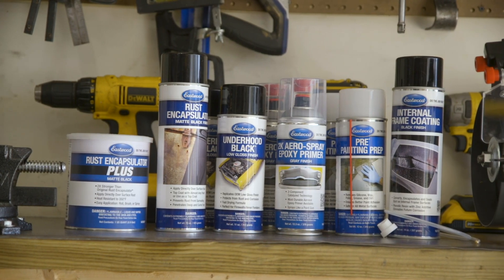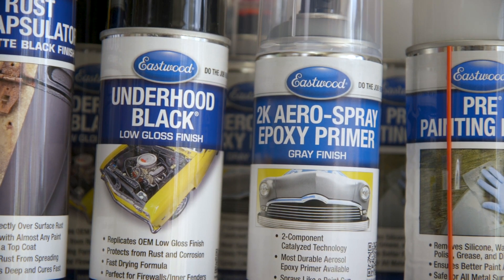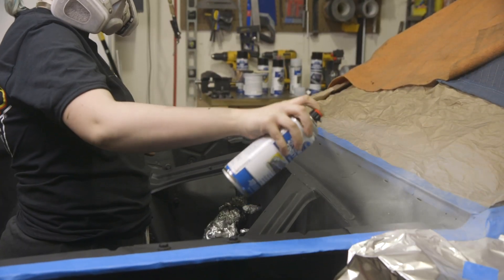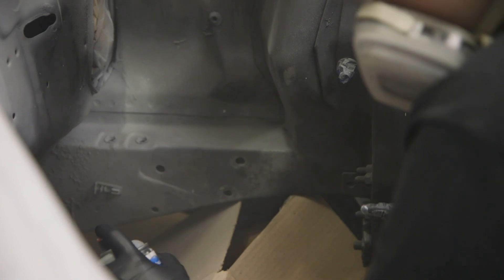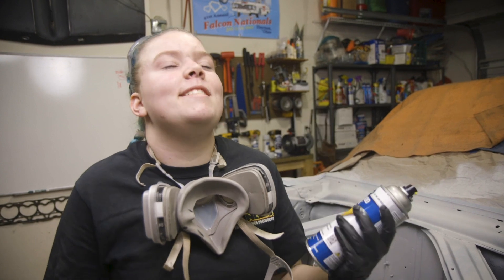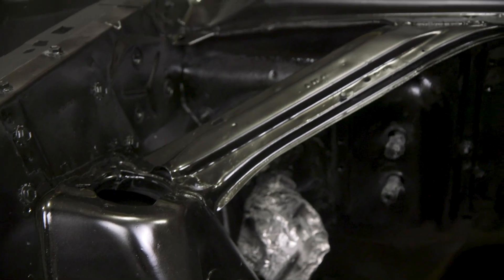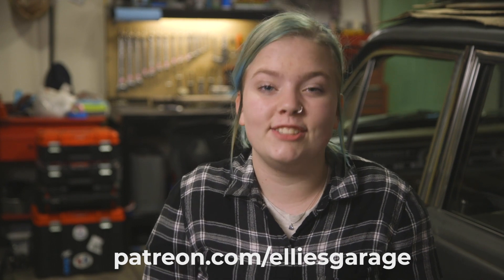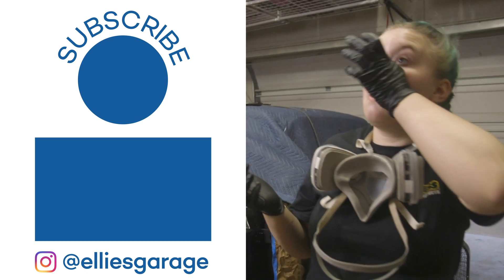Priming and Painting My Engine Bay!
***Eastwood Paints Used***
PRE Prep:

A huge thank you to those who financially support me:

EXECUTIVE PRODUCERS
The Bowling Family

SUPPORTERS
Anonymous
Kat Hunt